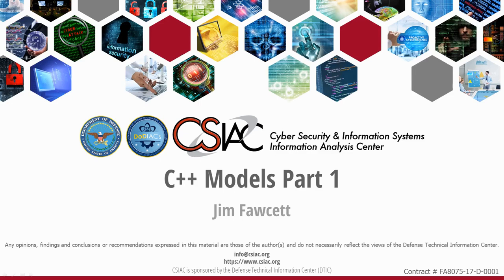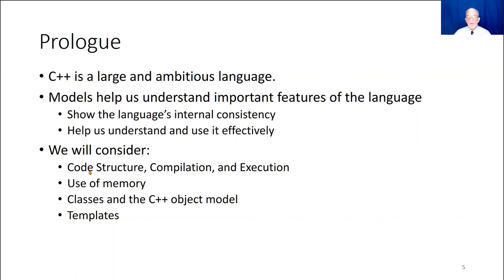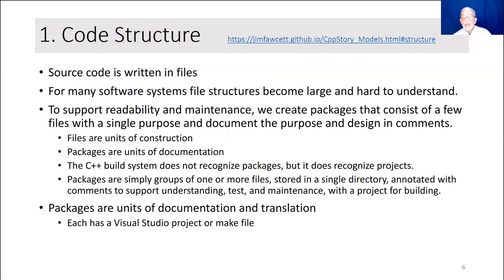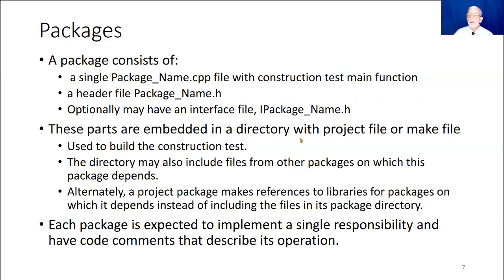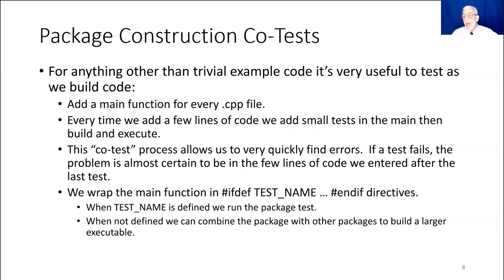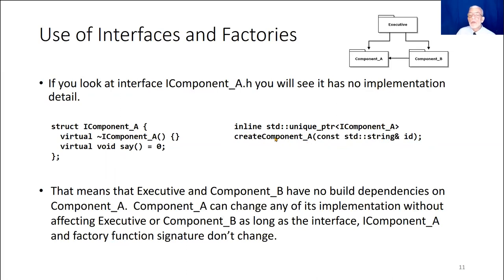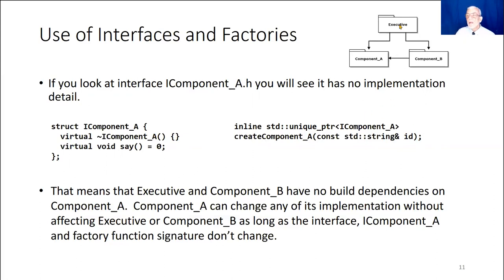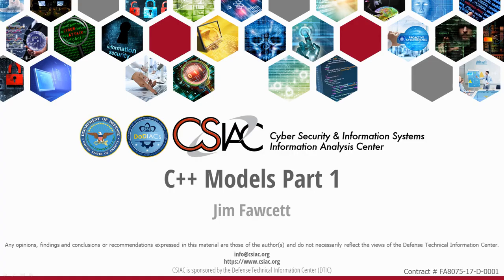The CSIAC Podcast - Code Structure - C++ Models Part 1 of 6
This a is 6-part video series entitled C++ Models by Dr. James Fawcett. Each video describes different conceptual models underlying the C++ programming language. Discussion with exemplars is used to illustrate how the models apply to aspects of the language for effective use. In this series, eight fundamental models are covered: Code Structure, Compilation, Program Execution, Use of Memory, Classes, Object Model, and Templates.

Part 1 of this 6-part video series discusses techniques for structuring code to support an effective code management strategy (specifically with regard to readability and maintenance) as software systems become large and difficult to understand. The use of packages with object factories and interfaces is discussed with an example.